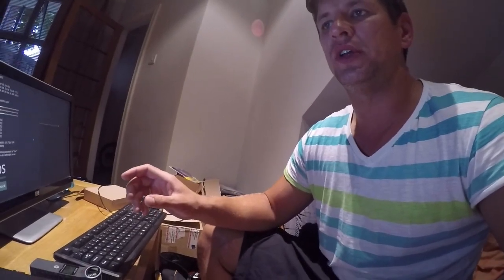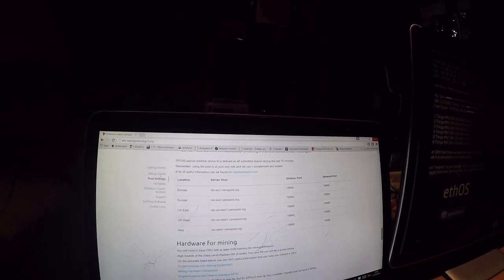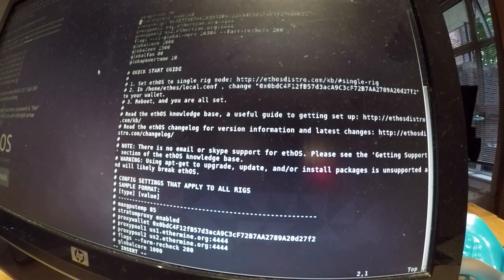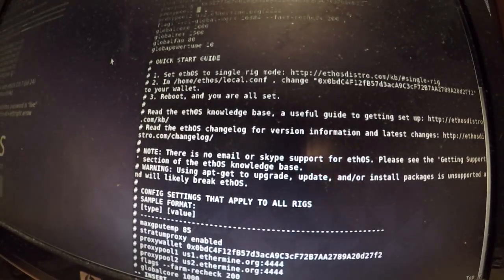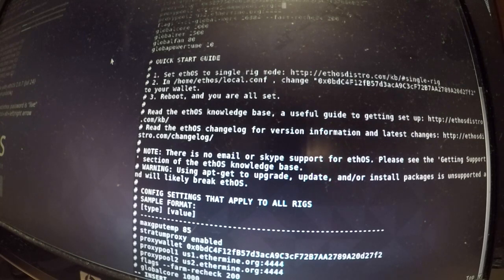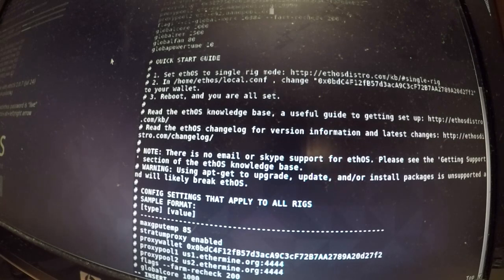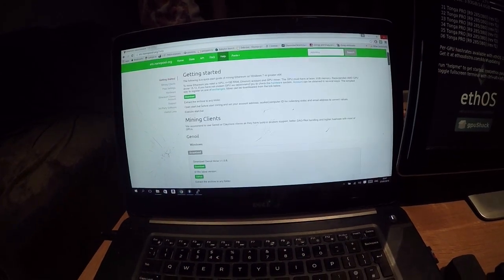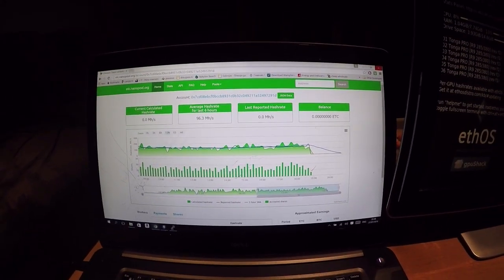ETC how to mine ethereum classic with ethOS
Guntis Vitolins is an expert in video marketing, information marketing and Network Marketing. If you are looking to drive traffic to your business with YouTube check out Guntis tutorials to help you become better! If you are not, check out Guntis tutorials to help you create a better YouTube Channel for more viewers and subscribers and you business explosure!